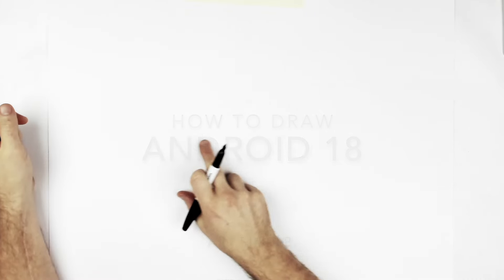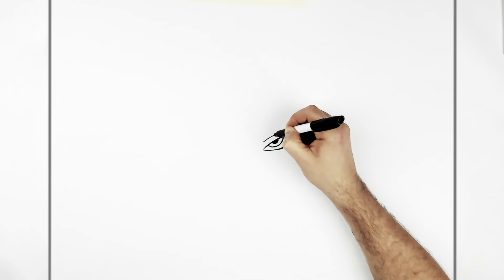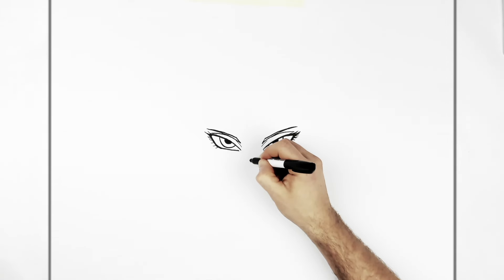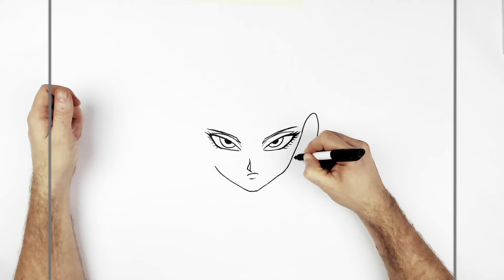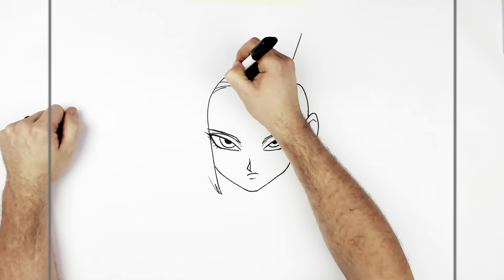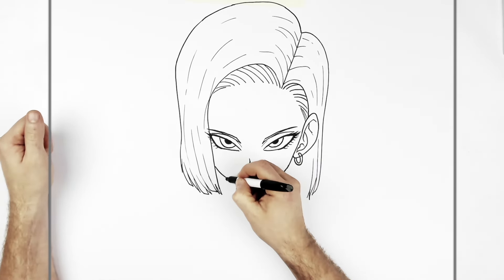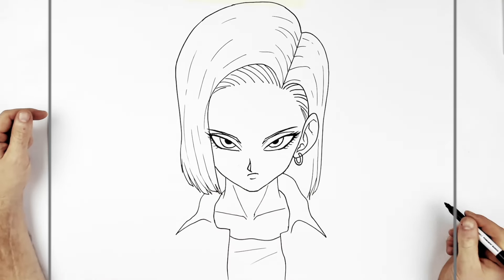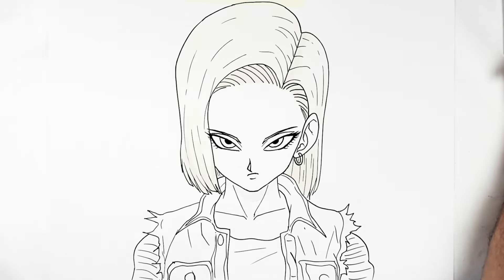How To Draw Android 18 | Step By Step | Dragon Ball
Learn How To Draw Android 18 Step By Step from Dragon Ball